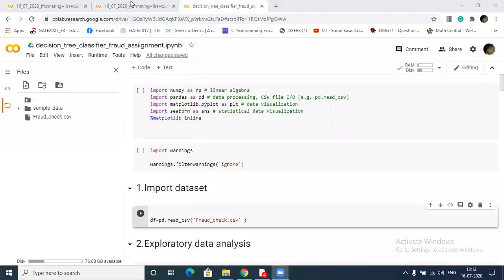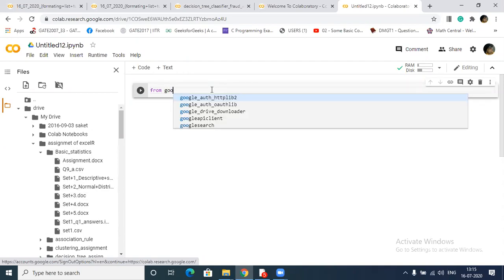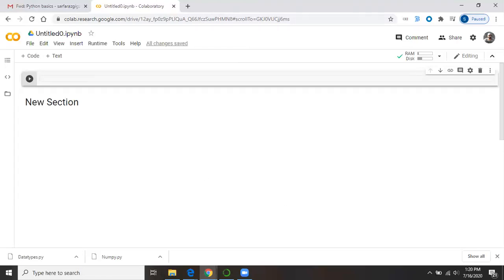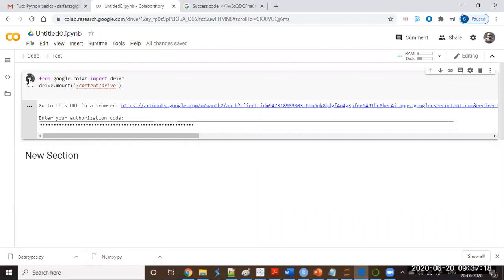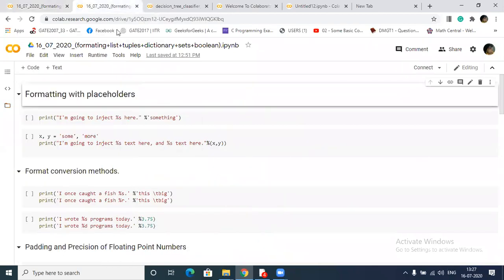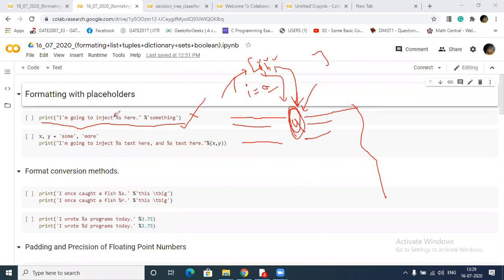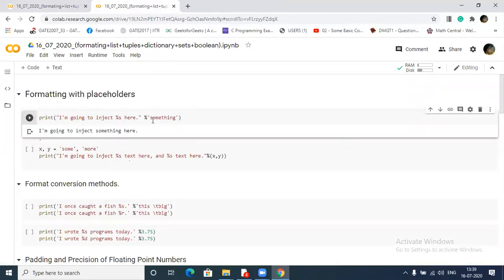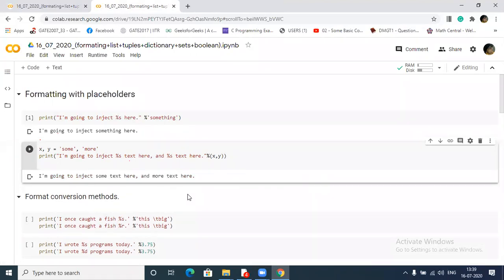python basic : formating+list prat 2(a)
its live meeting recording u can see it with increased speed